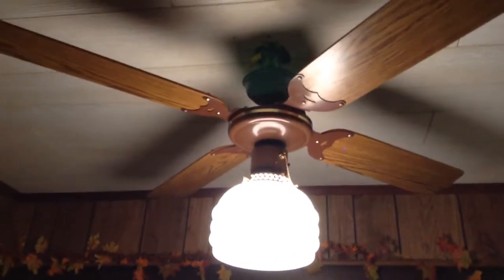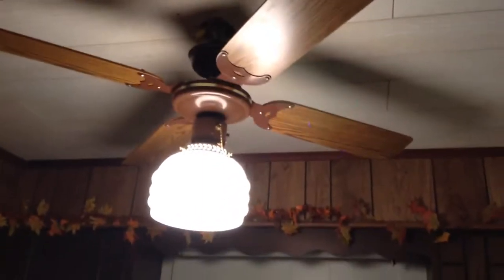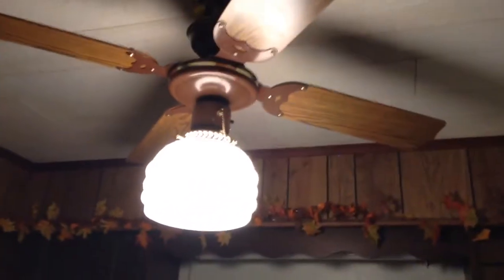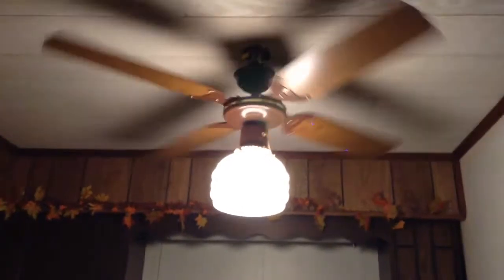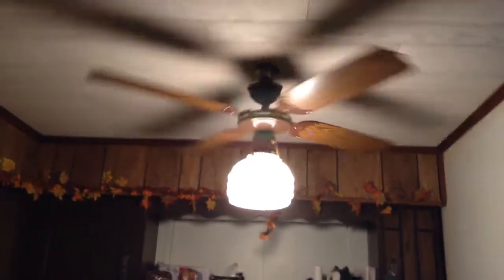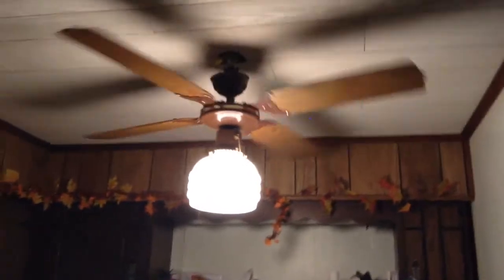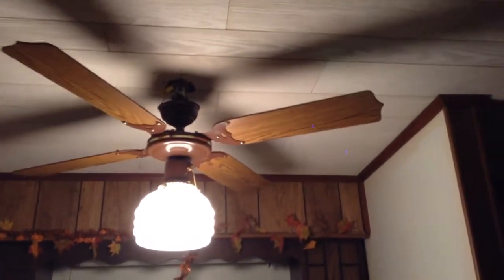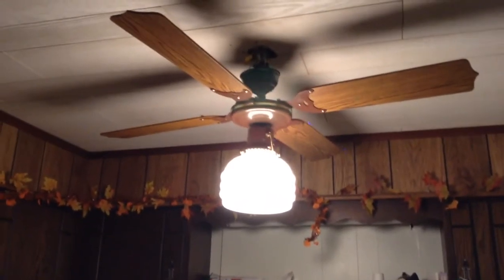Late 1980's View Fan V48R ceiling fan